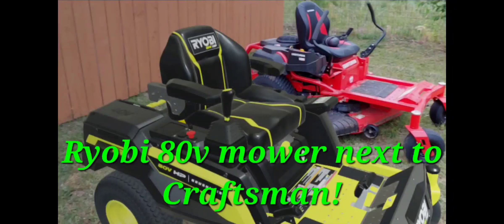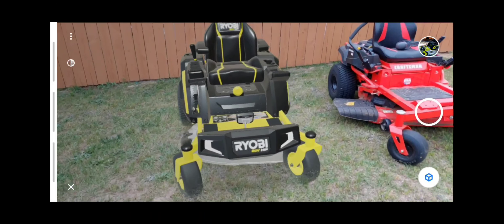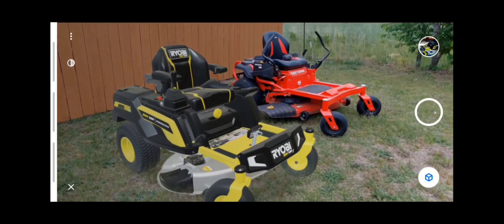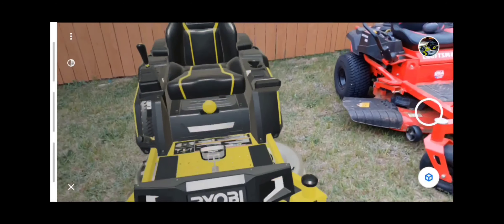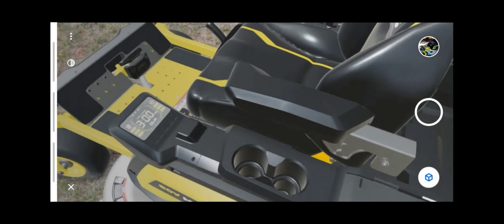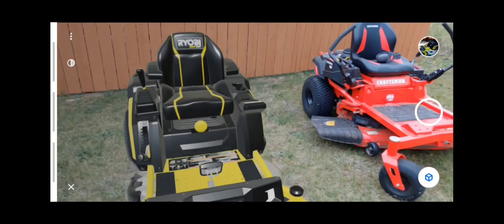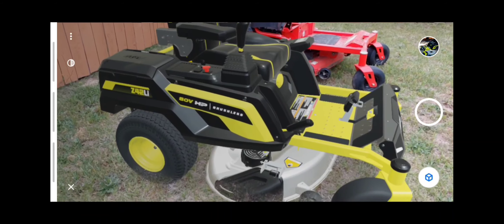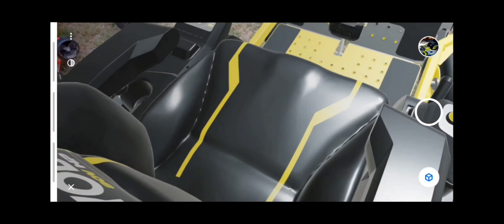Ryobi 80V Electric Zero Turn Mower & if you should wait on it!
Short video covering availability and cost of the new Ryobi 80V Electric Zero Turn mower. Video shows virtual model next to my 42in Craftsman Zero Turn. I'm using Homedepot.com for pricing and availability.